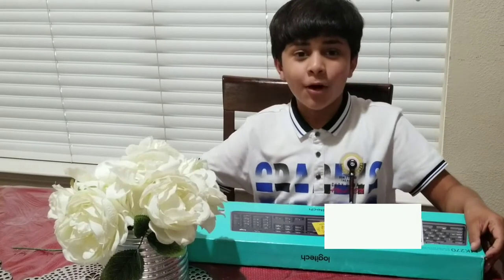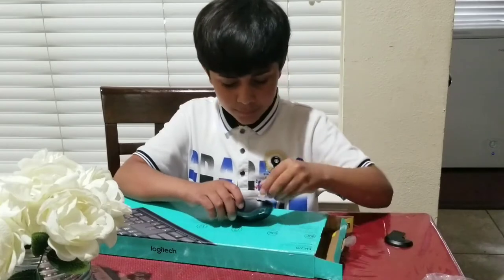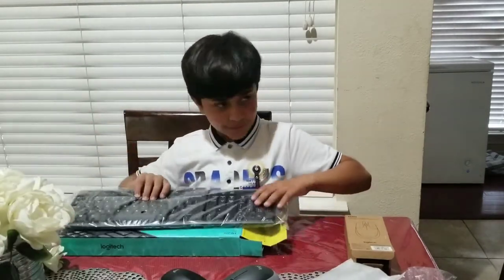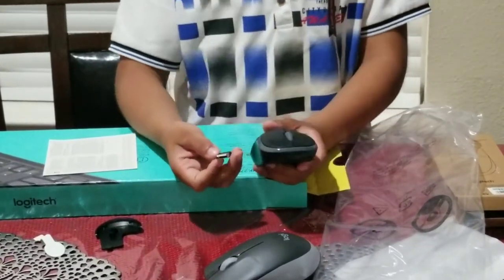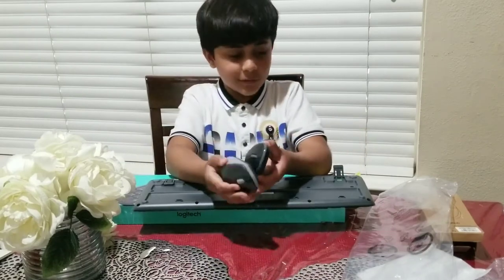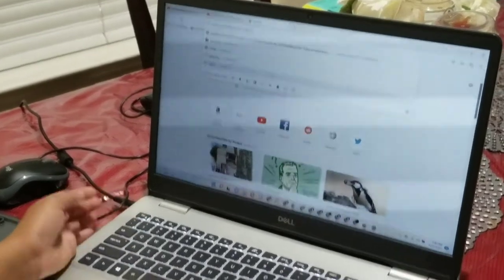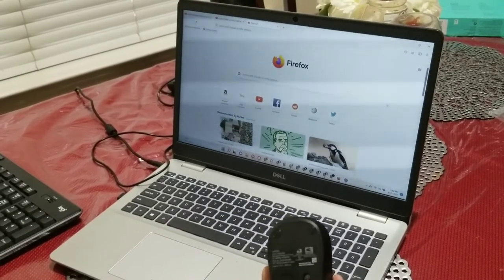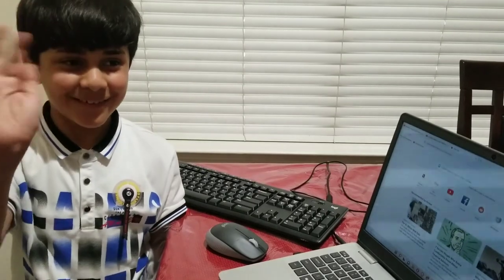Unboxing Mouse and Keyboard With little Professer Of Technology